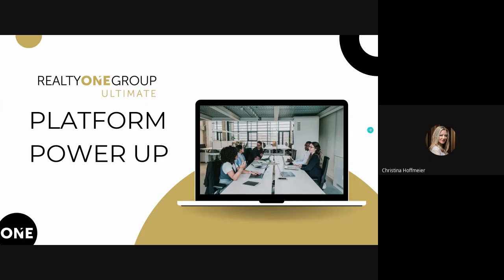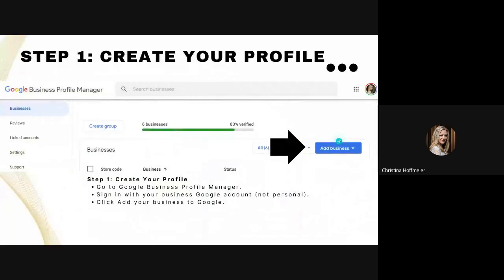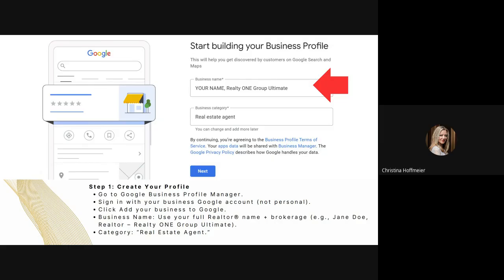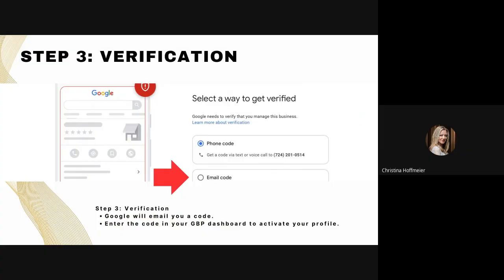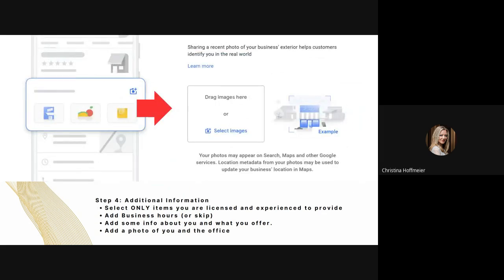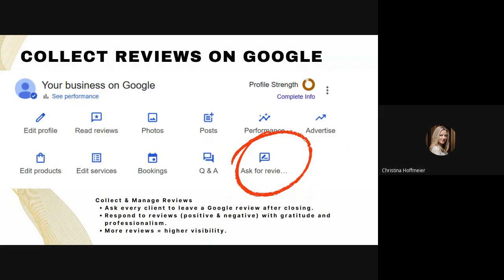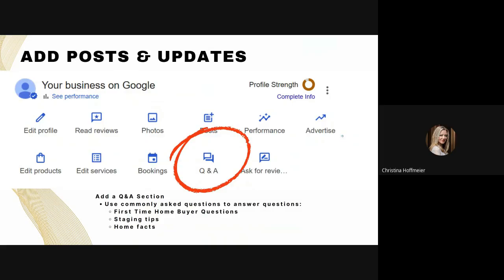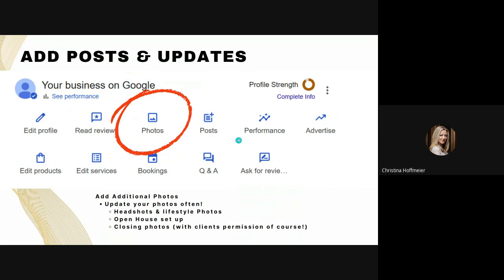Platform Power Up Training Series!!! Week 2 - Google Business Profile